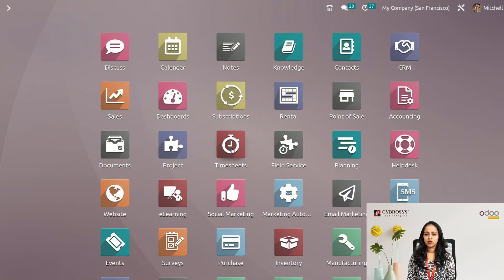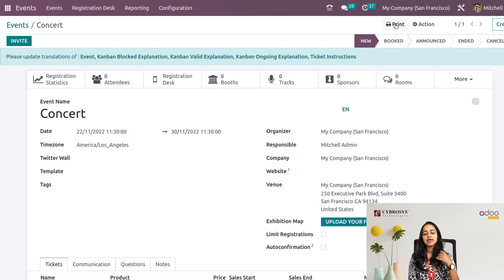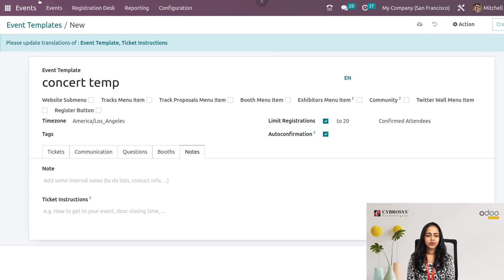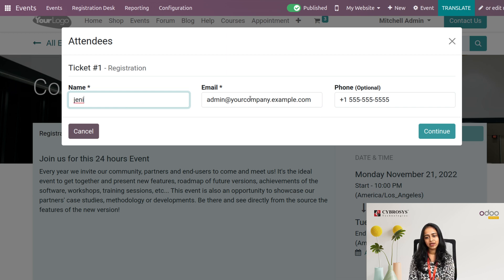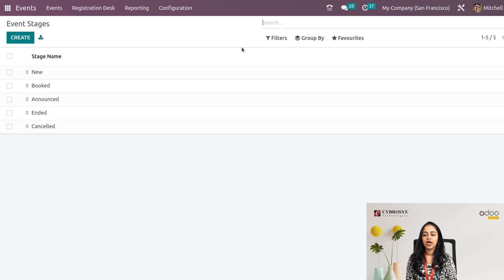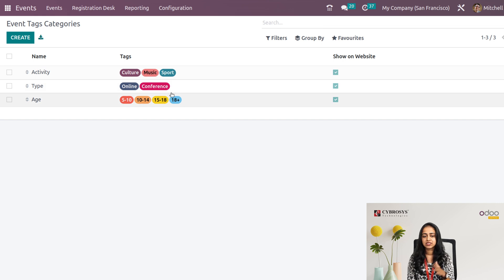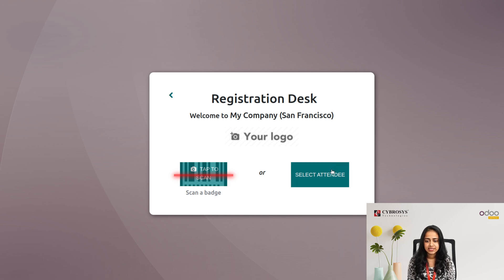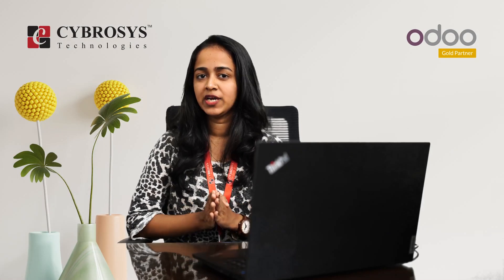Manage Your Event with Odoo 16 Events Module | Odoo Functional Stories | Odoo 16 Event App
The events management module in Odoo16 made it easier to create new events and organize its processes. It helps a company to manage all the events created using Odoo 16.

Management of each event is very essential as far as a business organization is concerned because each event is conducted for a specific purpose which helps them in the growth of their business.

The events play a crucial role in the marketing and advertising of company products and services.

To ensure new business opportunities by conducting new events, the Events management module in Odoo gives more attention to the successful creation of new events and their implementation.